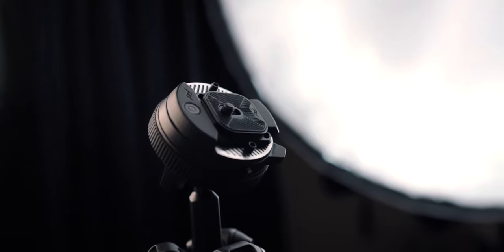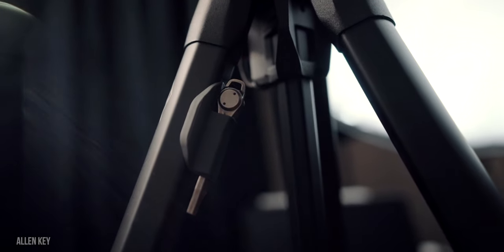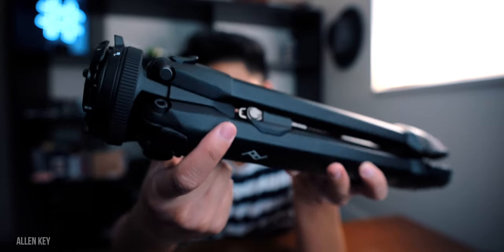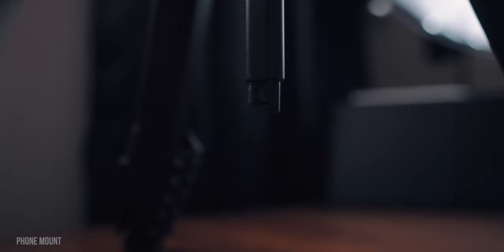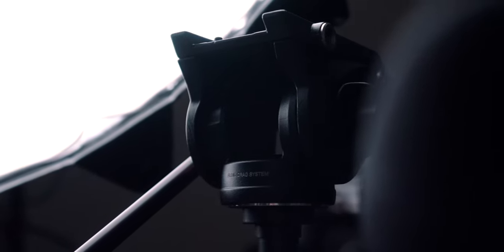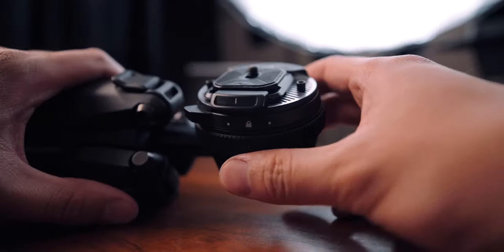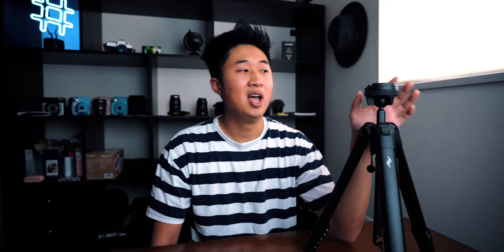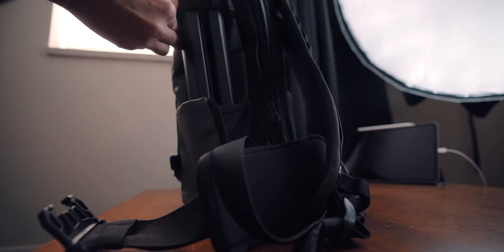the WEIRDEST tripod I've ever used | Peak Design Travel Tripod unbox + review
WHAT A WEIRD TRIPOD. But I love it so much. Here's my unboxing and review of the coveted Travel Tripod by Peak Design. This tripod isn't for everyone, but if you can afford it DO IT.